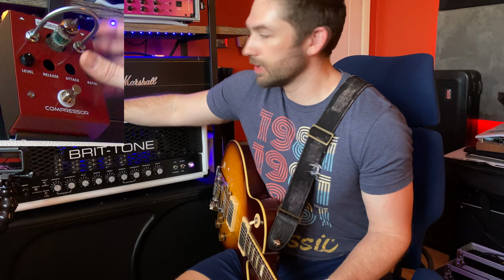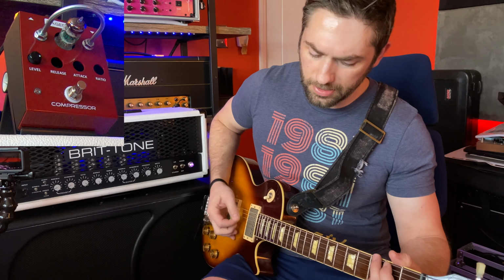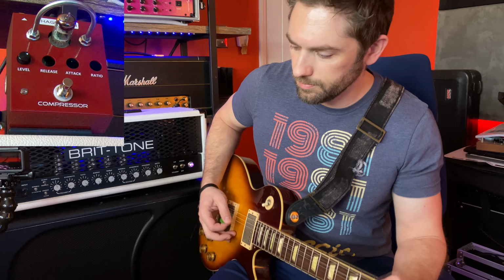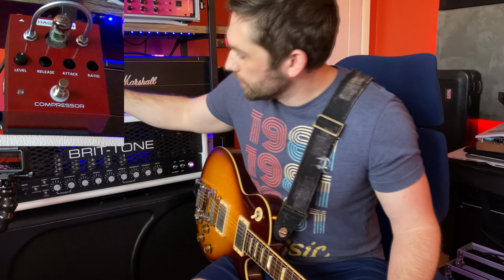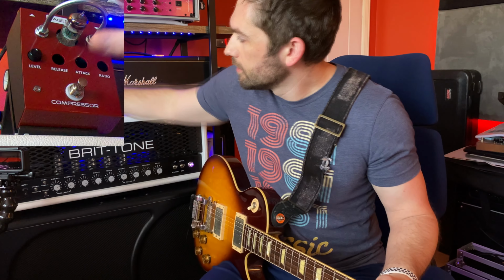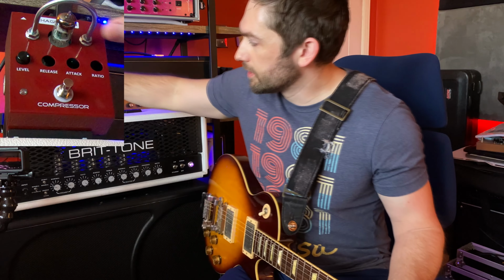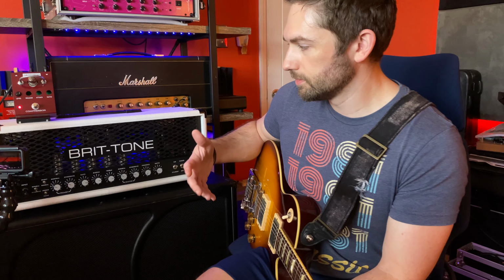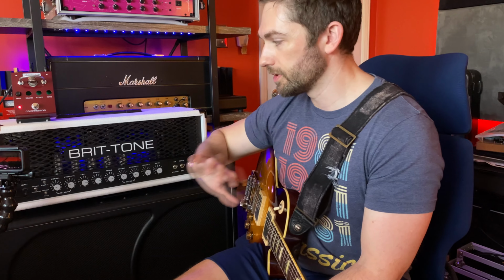Hagerman Amplification - New (Prototype) Tube Boost Demo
*** The pedal in this demo was provided by Jim at Hagerman Amplification ***

Hot out of the Hagerman Skunk-works, this new boost is complete simplicity!  On or off and a more or less knob.  Instantly add an extra stage of tube gain to any amp.

Take a look at Hagerman Amplification's page here and keep an eye out for this new unit coming soon.

And check out Bruce's Brit-Tone amps here!